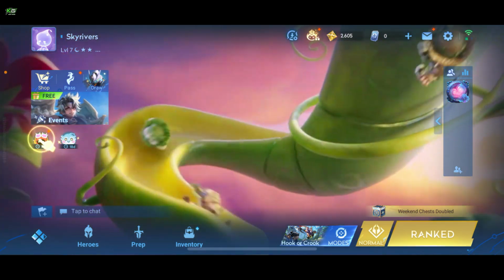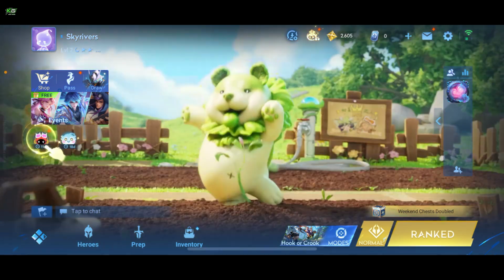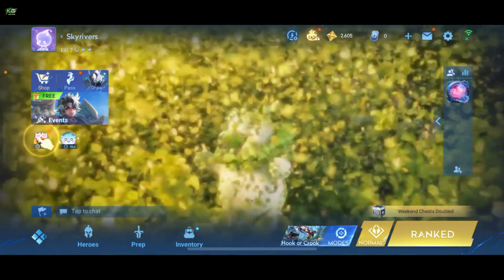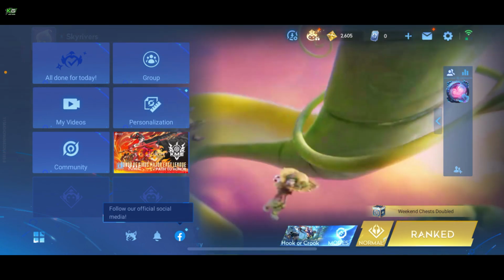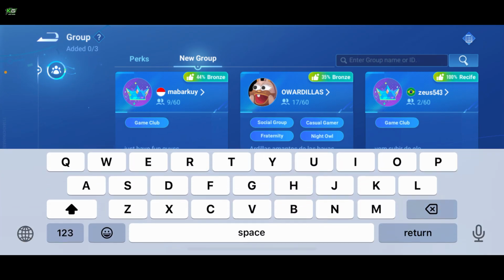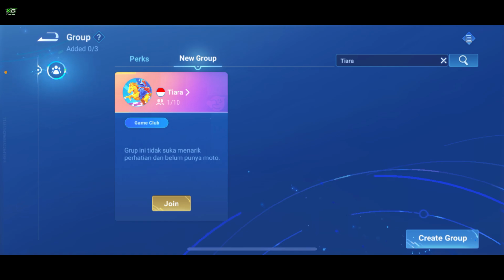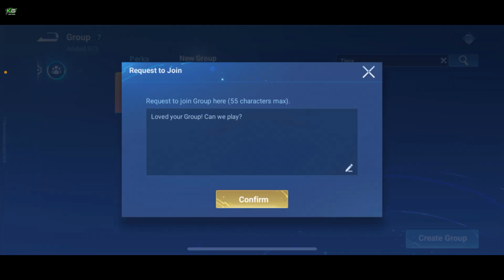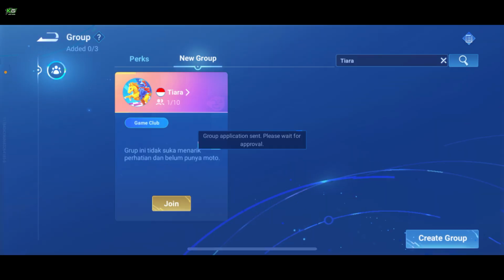How to Join a Group in Honor of Kings? Play with Friends in Honor of Kings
Want to join a group in Honor of Kings and team up with other players? In this quick and easy tutorial, I’ll show you step-by-step how to find and join a group in the Honor of Kings mobile game. Whether you’re new or just need a refresher, this guide will help you connect with your squad and start battling together!